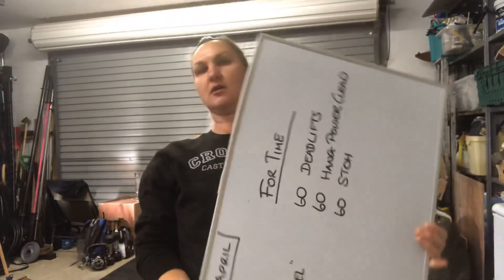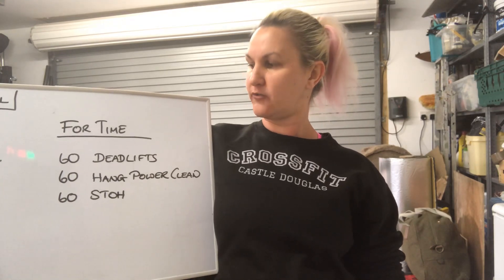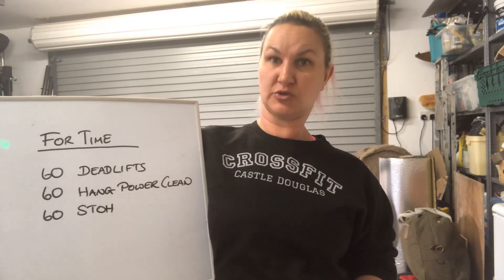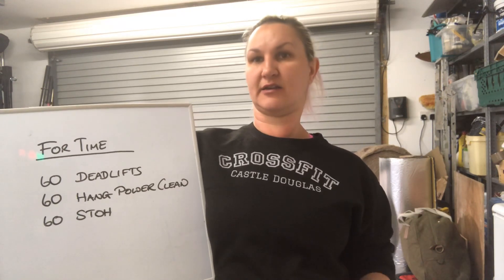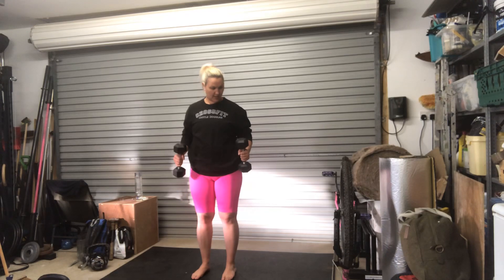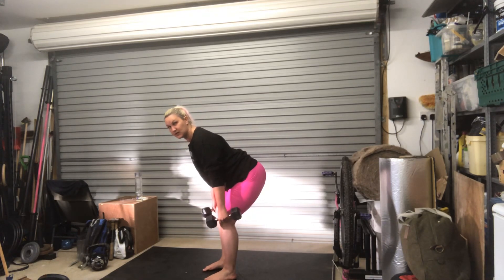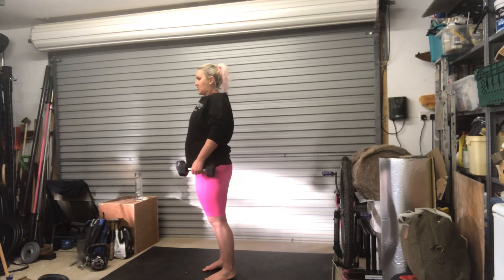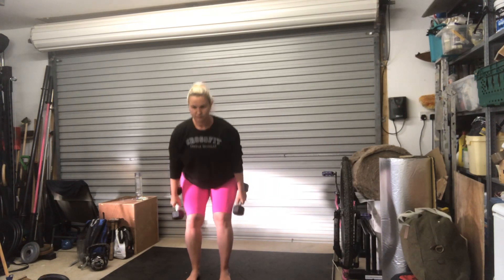CrossFit At Home WOD - Tues 28th April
“Gaun Yersel” - Full workout explanation and demonstrations are in the video.